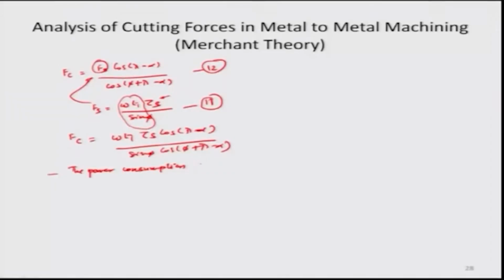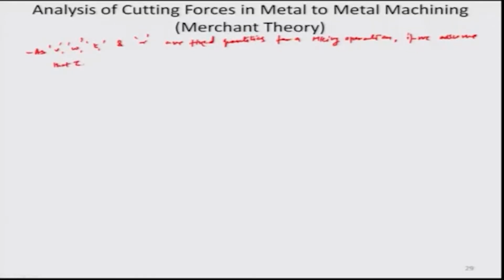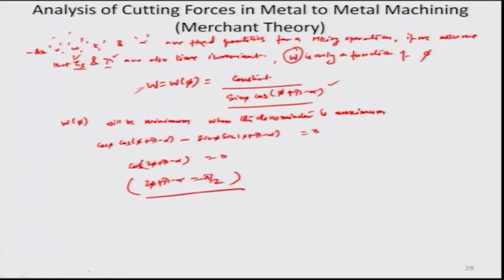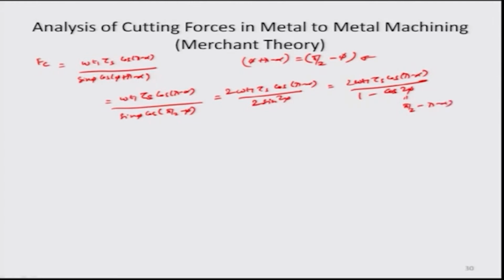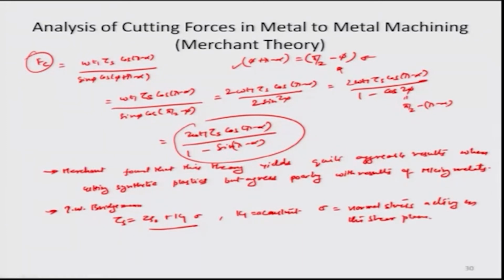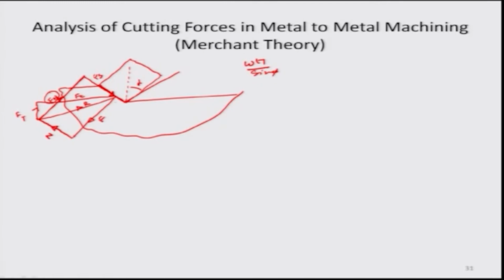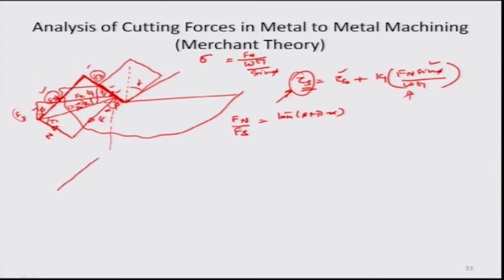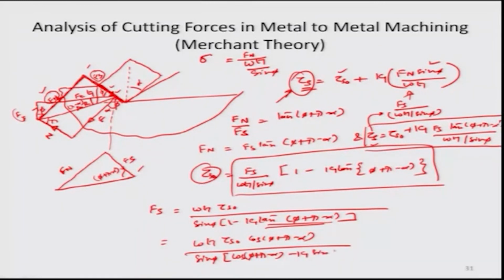Lee Shaffer's Solution: Lecture-39